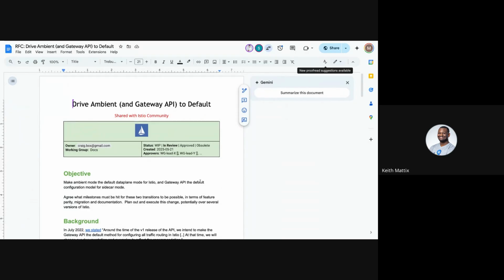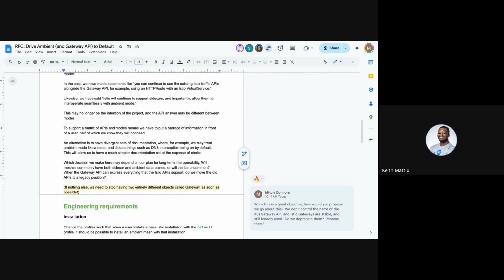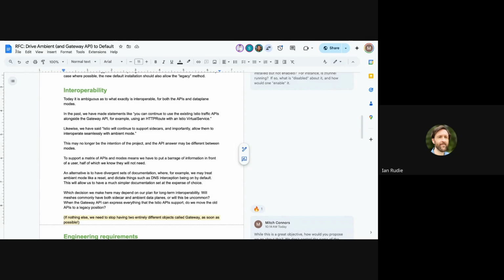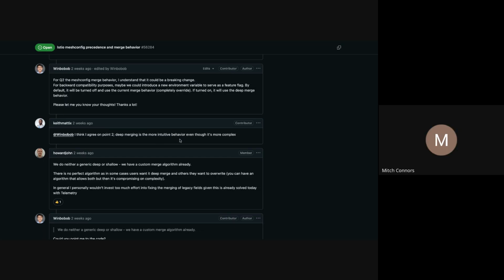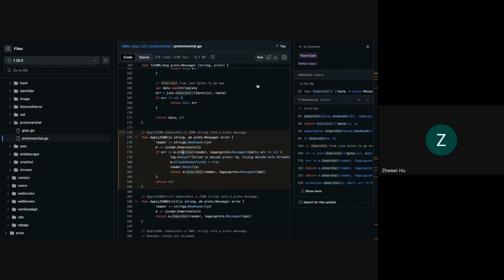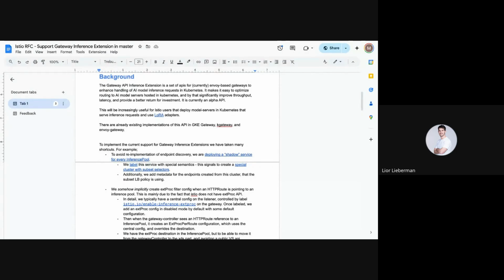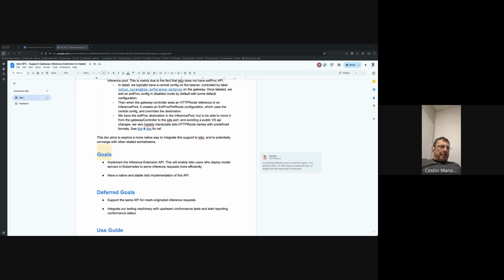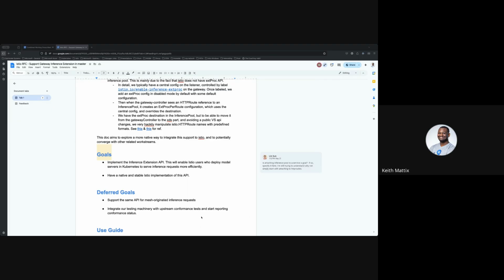Istio WG Meeting - 2025/05/28 09:55 PDT – Recording